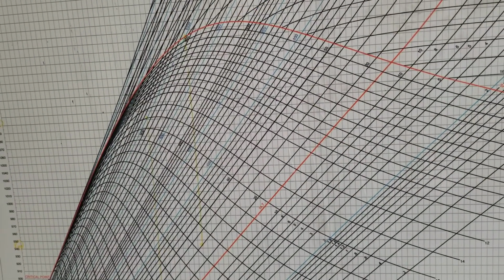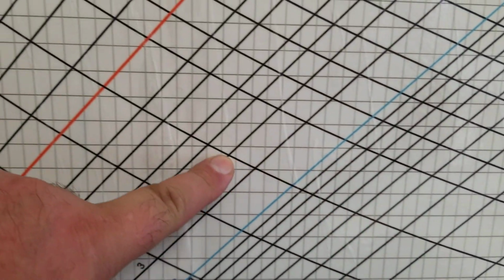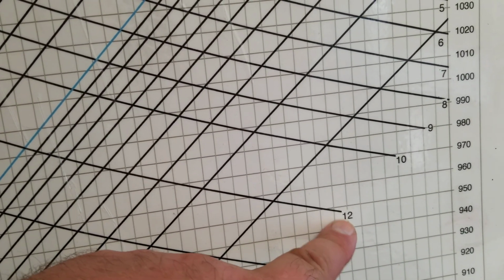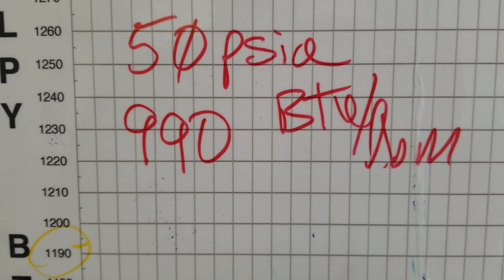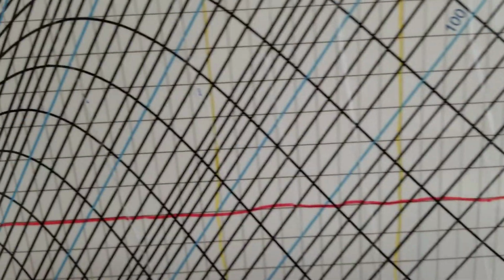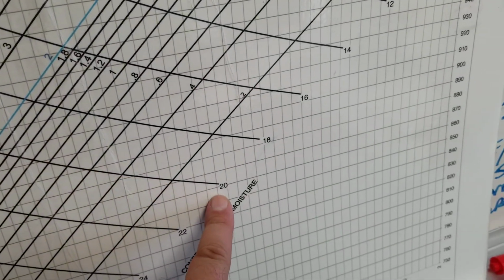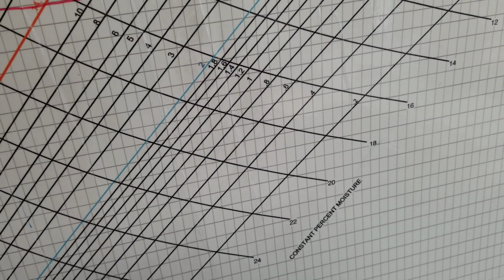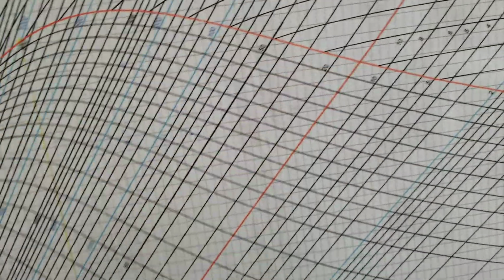Finding steam quality on Mollier Diagram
In this video we use enthalpy and pressure to find the quality of a saturated steam/water mixture.